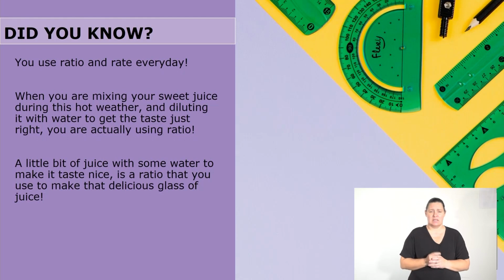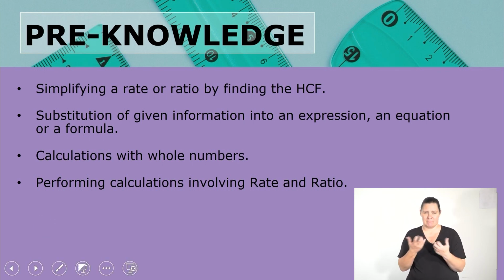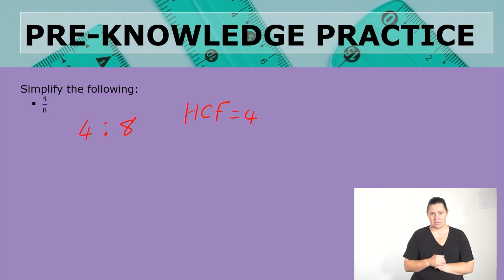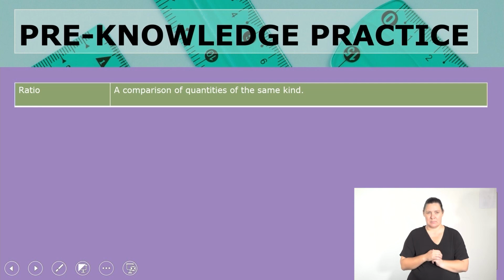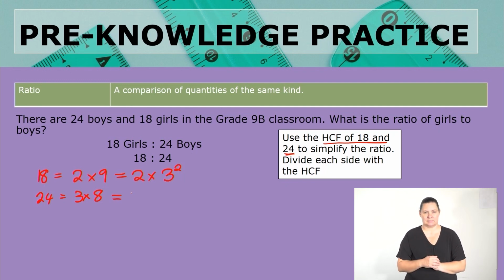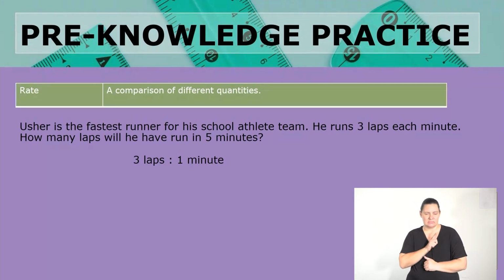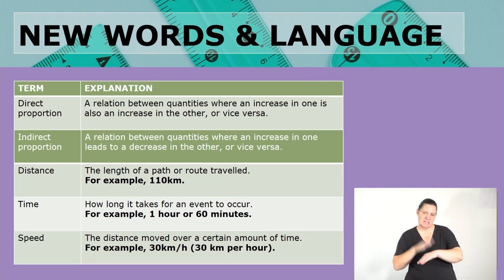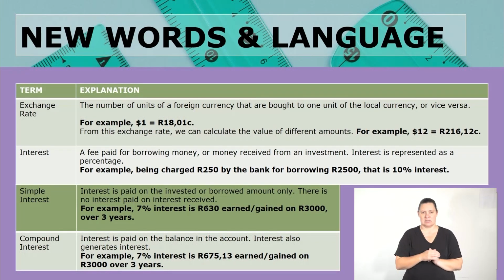Maths Grade 9 Rate, Ratio and Proportion Video 1 Seg 1